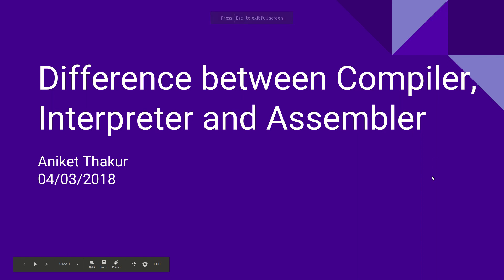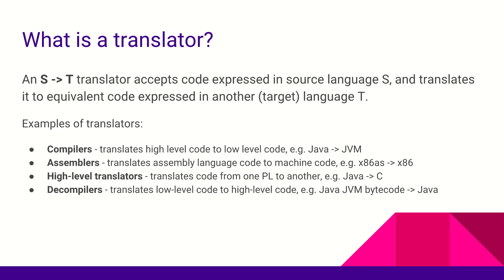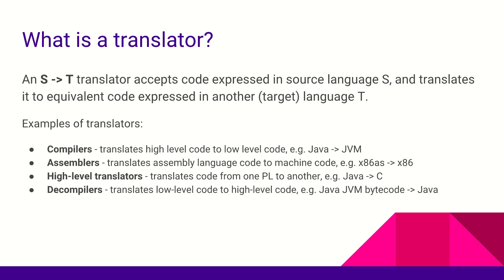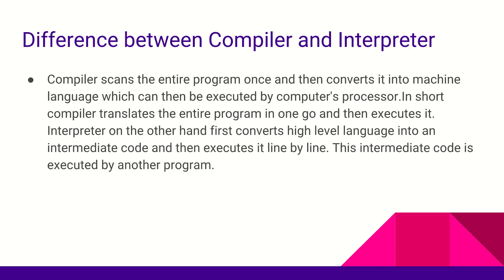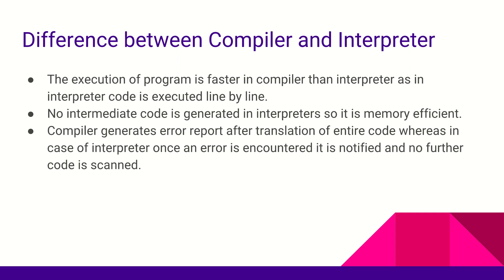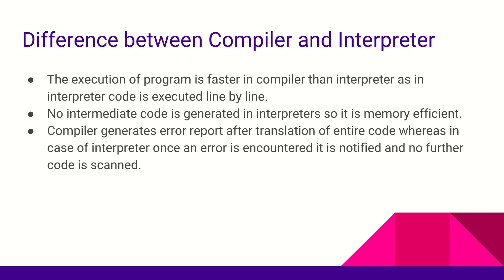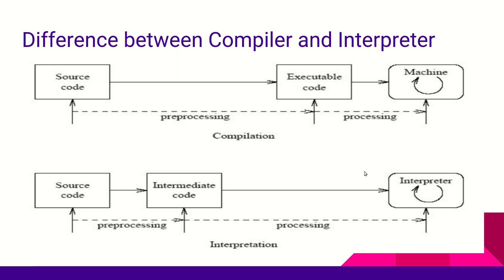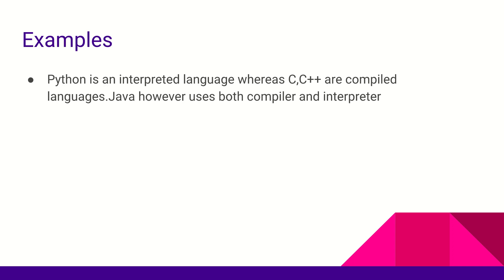Difference between Compiler, Interpreter and Assembler